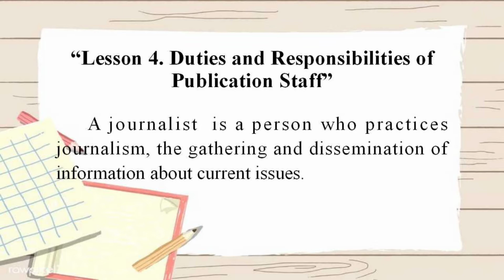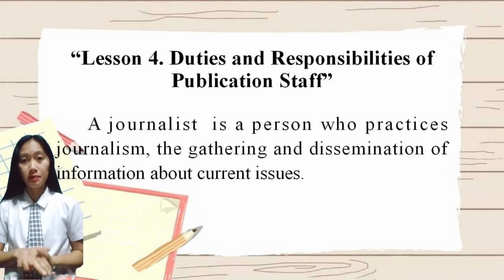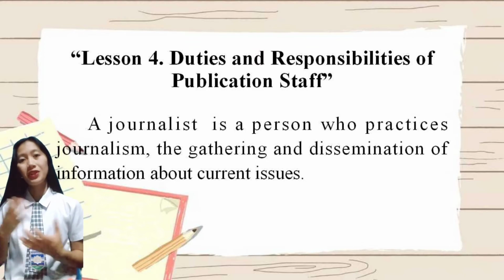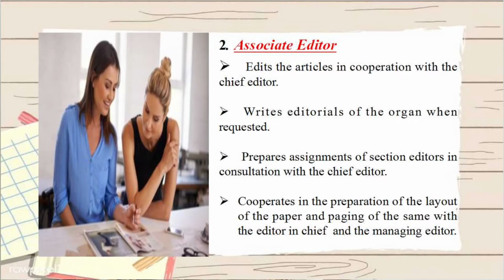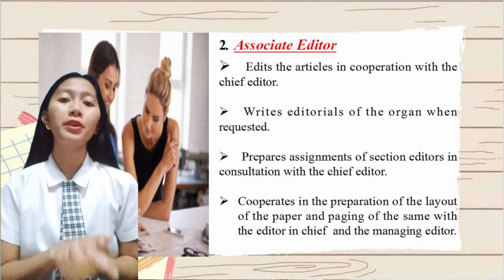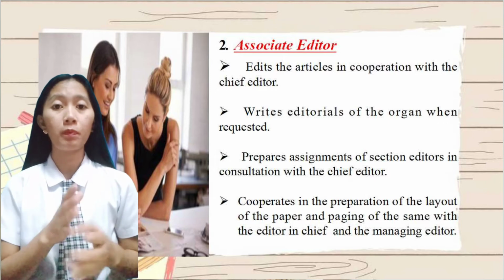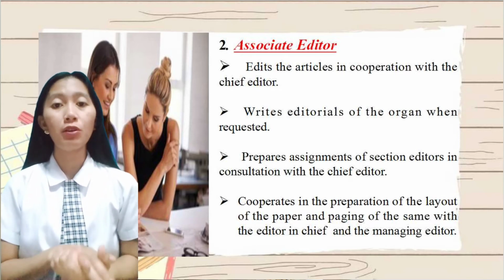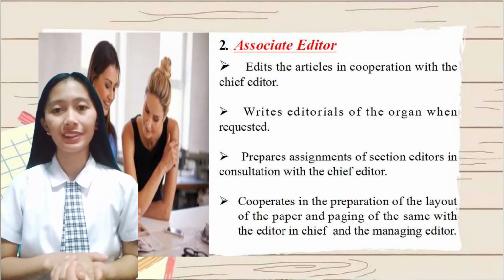ENG 116 _ Module 2: Lesson 4: "Duties and Responsibilities of Publication Staff"_ BEGASO J. 3A